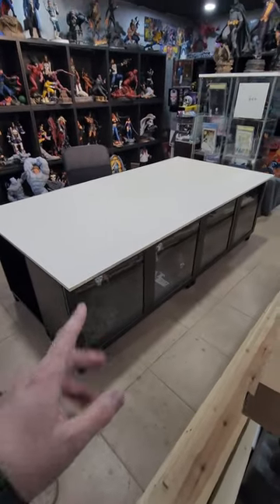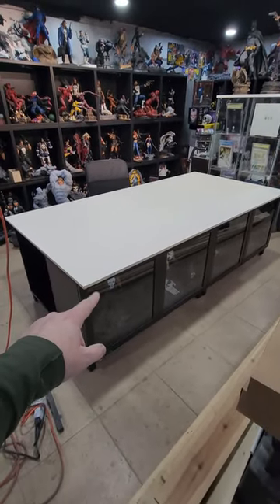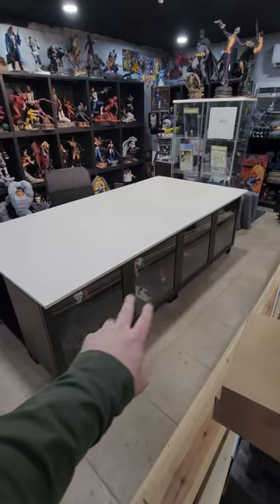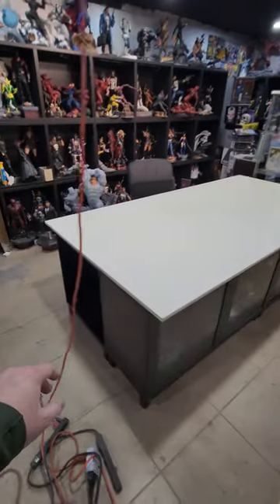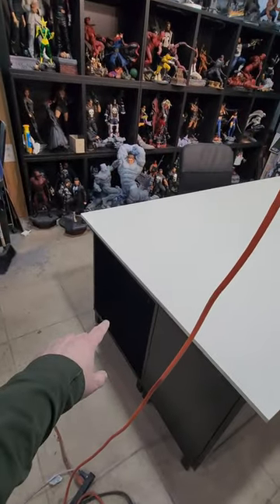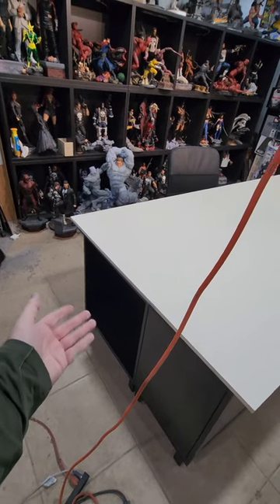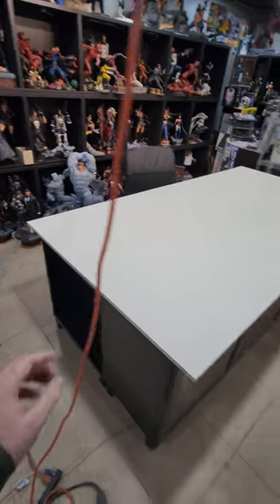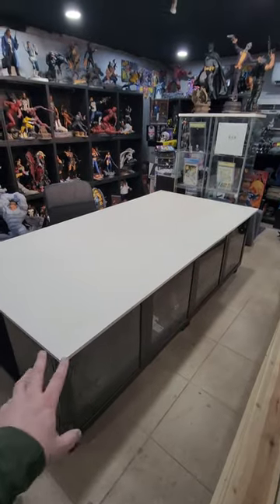Collection Room Progress- HUGE CUSTOM TABLE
I do 3D printing, painting, sculpting, and all kinds of tutorials on this channel. I also do some statue reviews as well as review things from my personal collection.